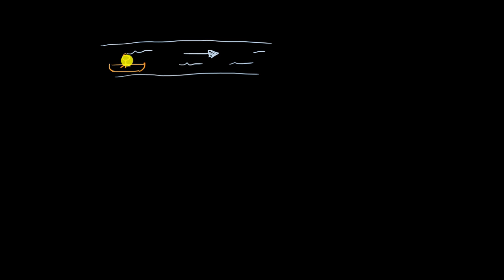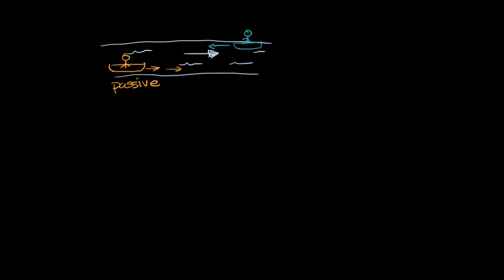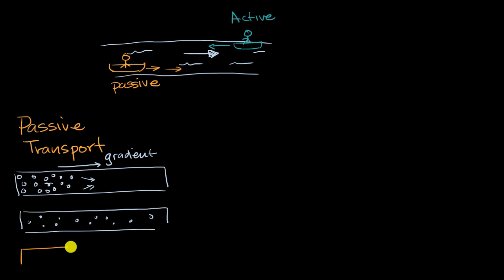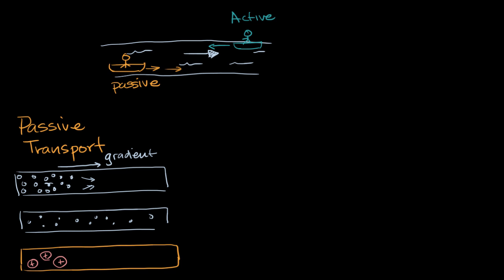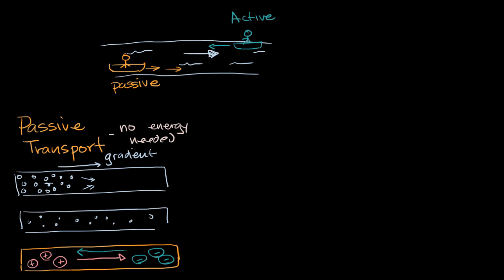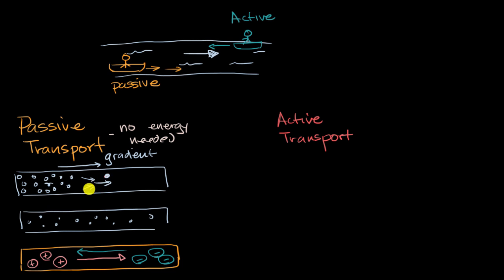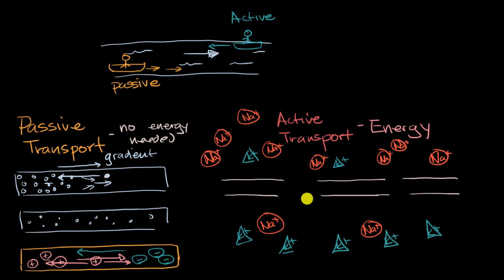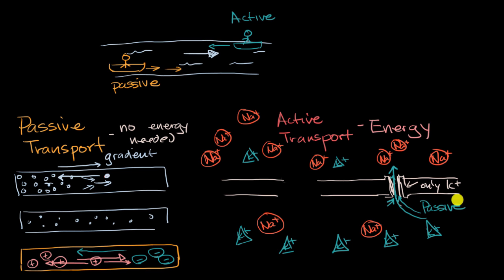Introduction to passive and active transport | High school biology | Khan Academy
Courses on Khan Academy are always 100% free. Start practicing—and saving your progress—now

Introduction to passive and active transport.